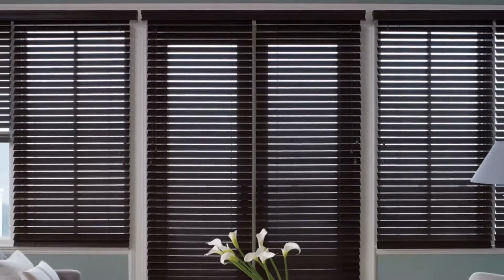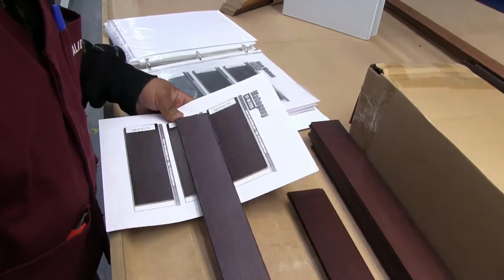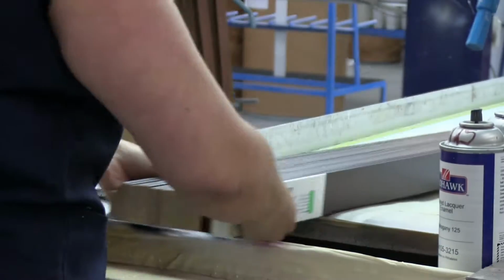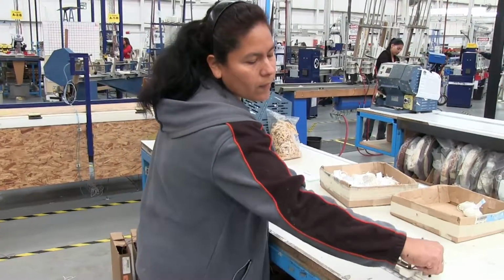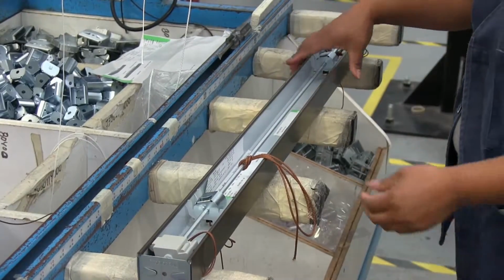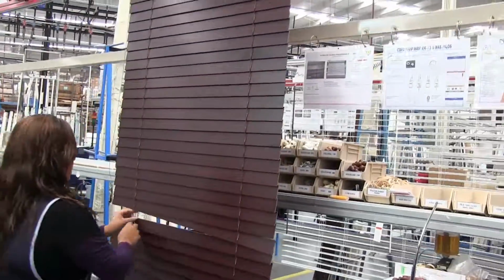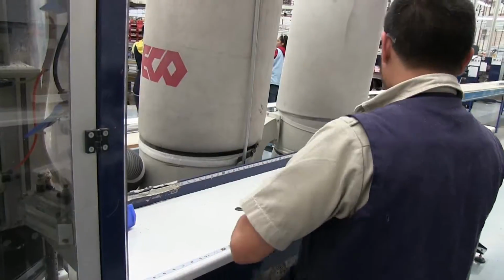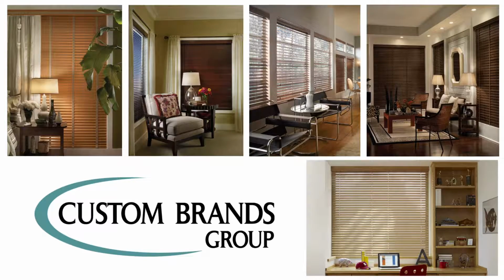CBG 2in Blinds Fabrication